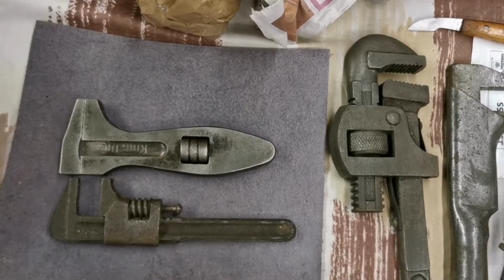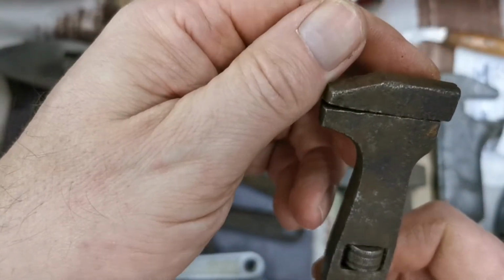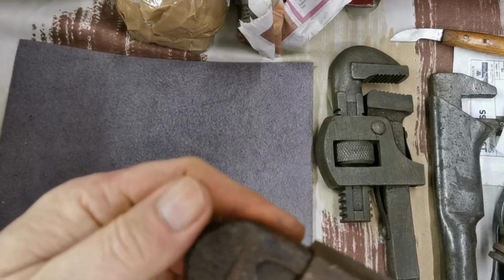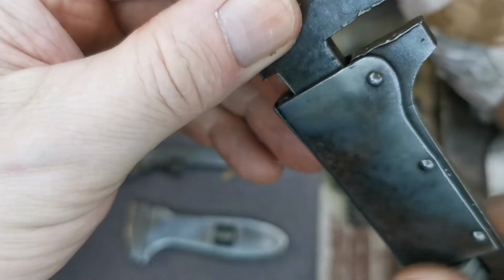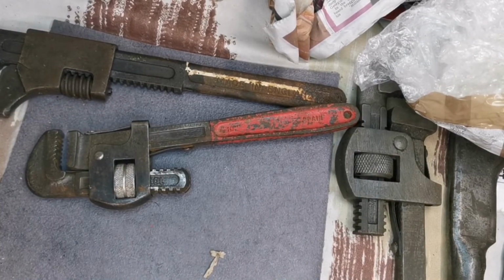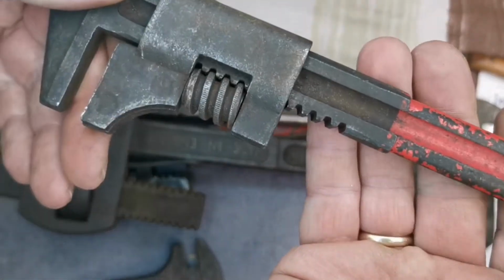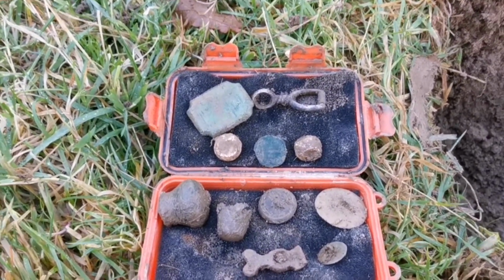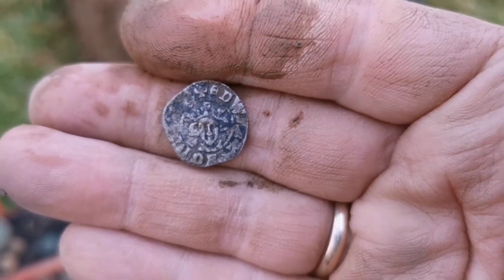I'm back sorry hahaha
Unboxing tool from before Christmas till now..